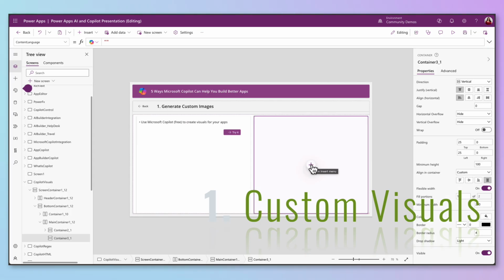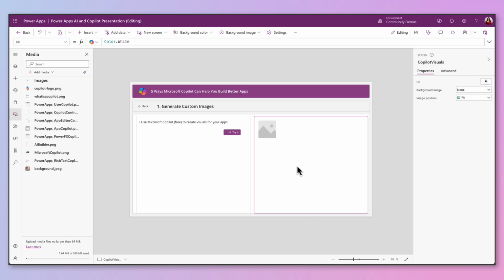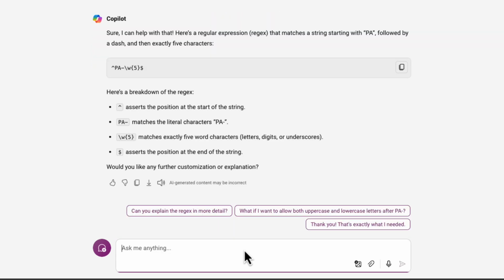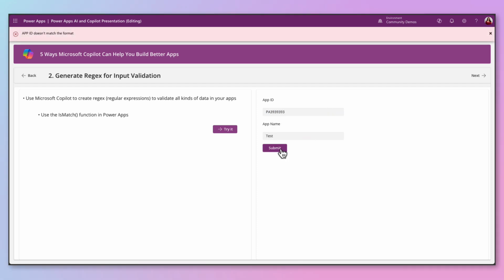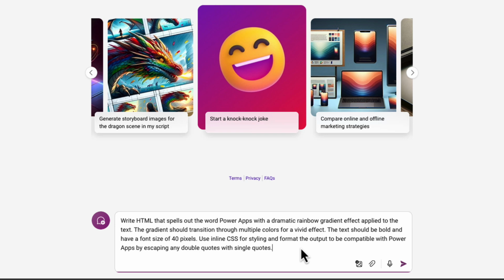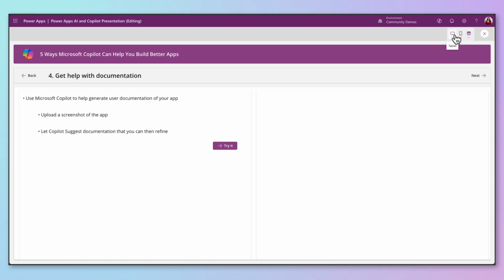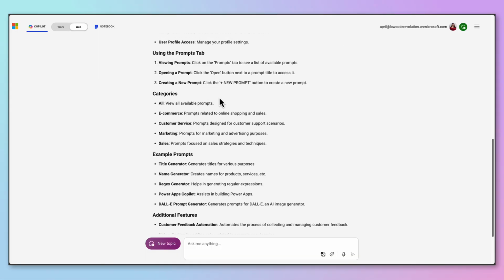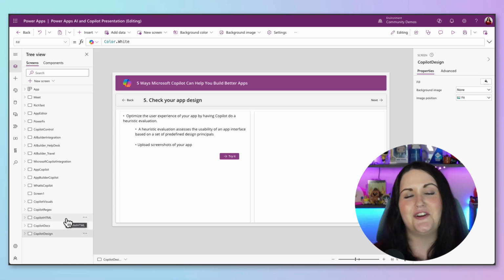Build Power Apps better and faster with these Microsoft Copilot tips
If you’re not already using Microsoft Copilot for your Power Apps projects, you might be missing out on some great productivity hacks. In this video, I’ll show you how I use Microsoft Copilot to make building Power Apps easier and faster.

Microsoft Copilot is an AI-powered assistant designed to help you work more efficiently across various Microsoft applications. It integrates seamlessly with tools like Power Apps, Word, Excel, and more, providing intelligent suggestions and automating repetitive tasks.

Whether you’re a seasoned developer or just starting with Power Apps, this video will provide valuable insights into leveraging AI to build better and faster.

If you have any unique ways you use Microsoft Copilot in your Power Apps development, share them in the comments below.

☕ Was this helpful?

📚 Need help?

Table of Contents:

00:00 - Intro
00:13 - Tip 1
01:41 - Tip 2
04:18 - Tip 3
06:10 - Tip 4
07:44 - Tip 5